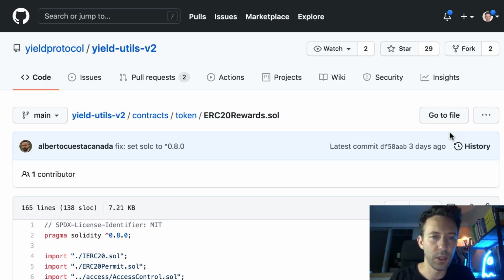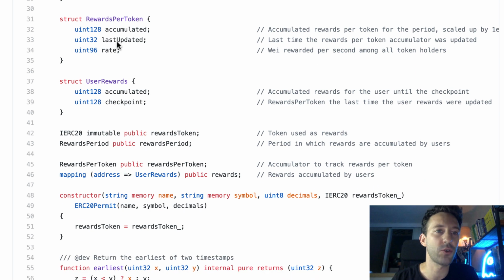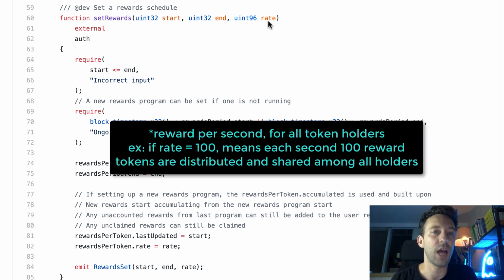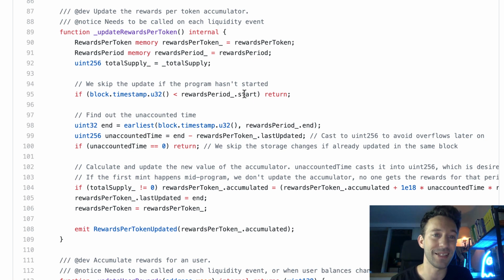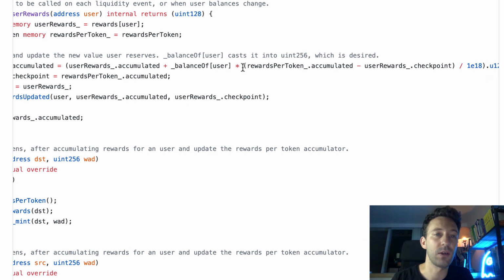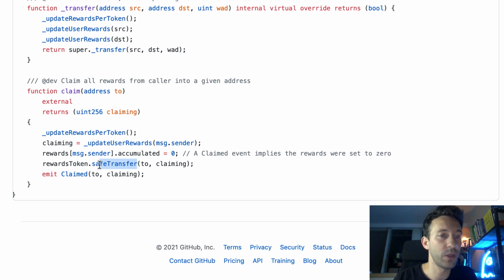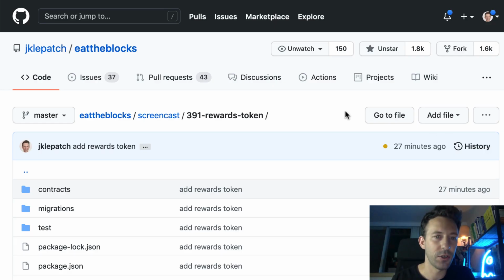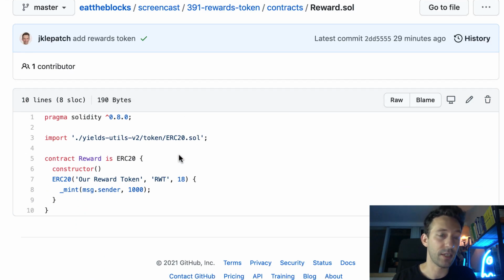Code a token with a built-in reward (no staking required)